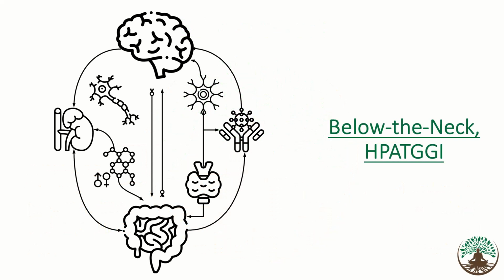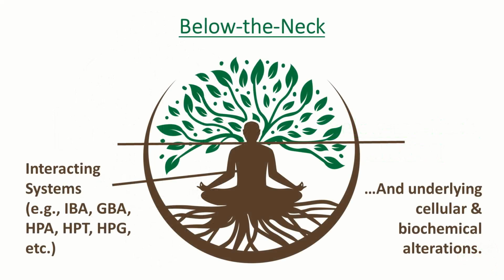The Integrative Psychiatry Model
Learn more about the Integrative Psychiatry at the website below!

This is a brief lecture providing an overview of an integrative psychiatry model. This model incorporates above-the-neck and below-the-neck as well as internal and external environment (or exposome) considerations in the development of a holistic and personalized plan of care.